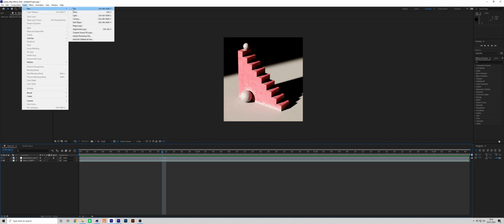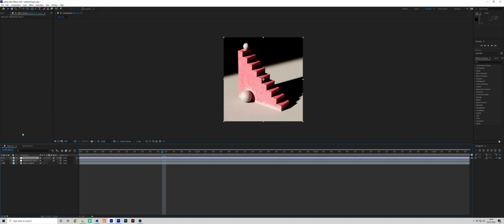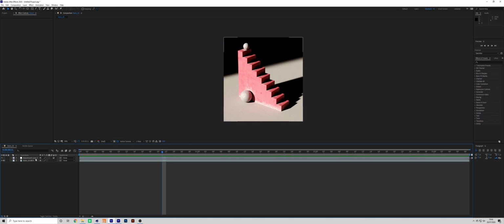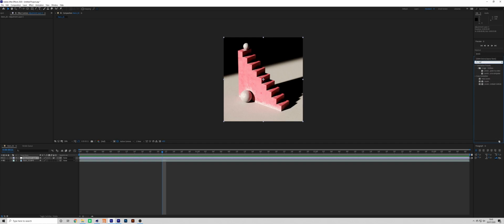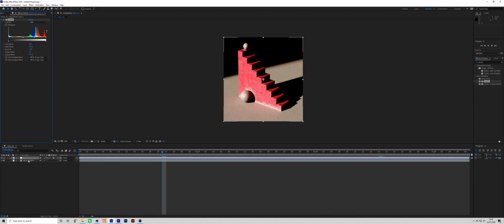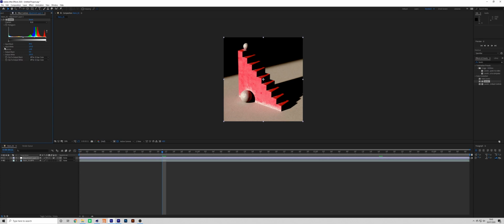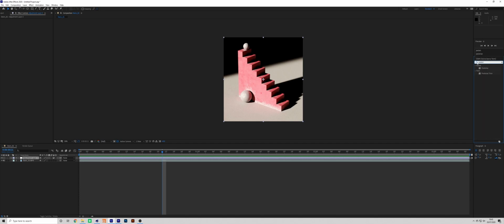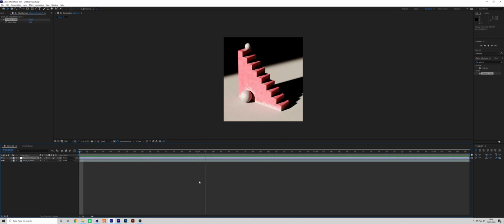How to Create a Frame-by-Frame Effect In Under 5 Minutes (After Effects Tutorial)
In today's video, I talk about how to recreate a frame-by-frame animation effect within After Effects. This is a really simple technique for if you don't have the time to create something manually frame-by-frame.

My Links!